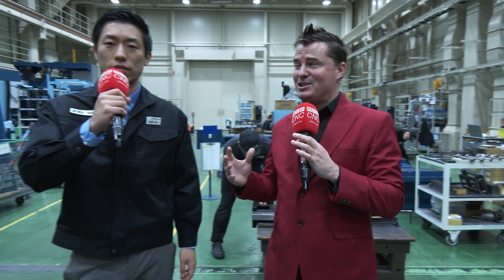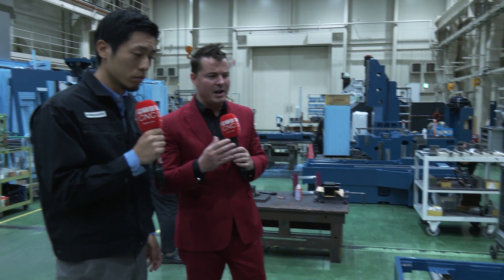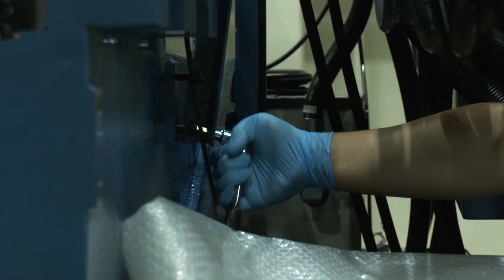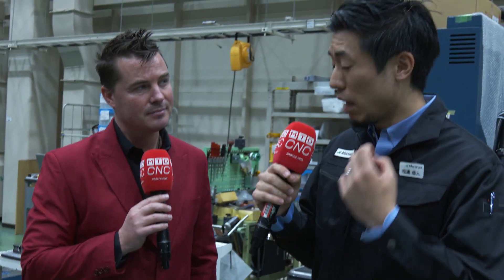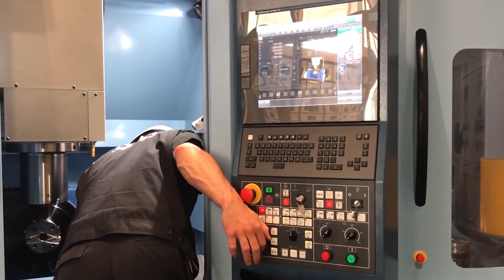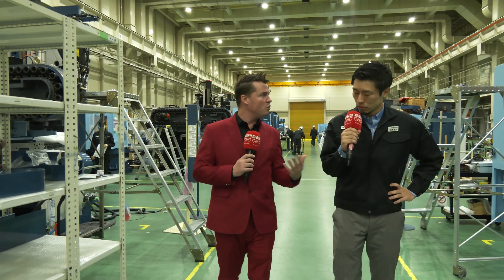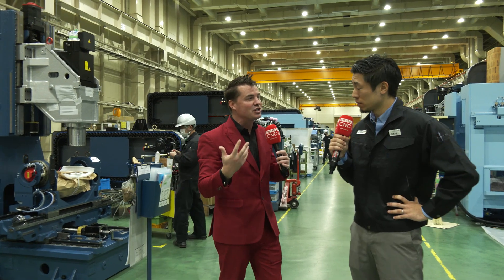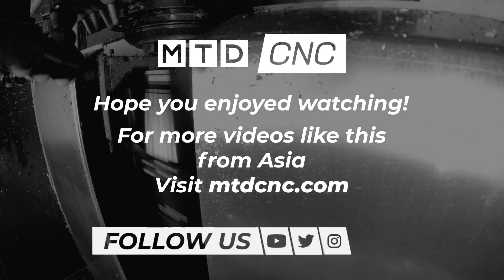Matsuura Takefu factory tour with Yuto Matsuura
MTDCNC brings you an exclusive tour of the beautiful Matsuura Takefu factory with none other than Yuto Matsuura. Tony of MTDCNC and Yuto discuss some of the brilliant technology as well as the accuracy, precision, and reliability that comes with meticulous hand scraping. The Takefu factory is dedicated to Matsuura’s big shipment models such as the MX-330, MX-520, MAM72-35V, and some smaller horizontal machines. Hear more from Yuto on how Matsuura machines remain precise and reliable for decades and why the best-selling MX-330 PC10 is a unique machine for the pioneer in CNC automation.

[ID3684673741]